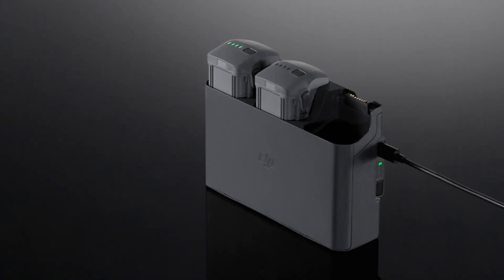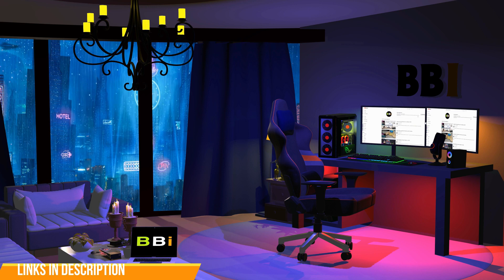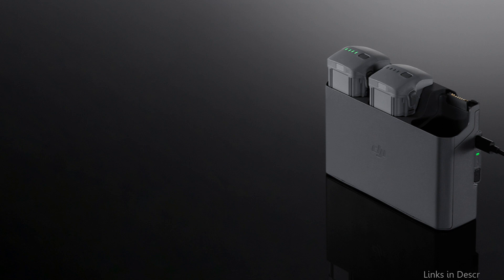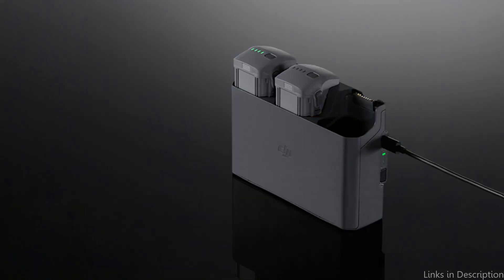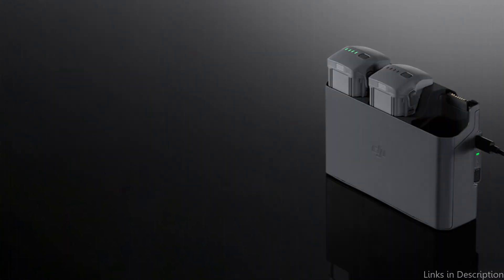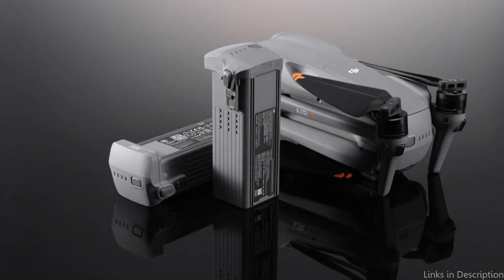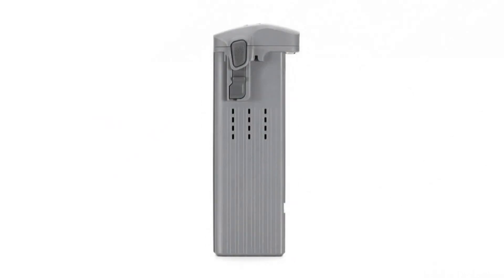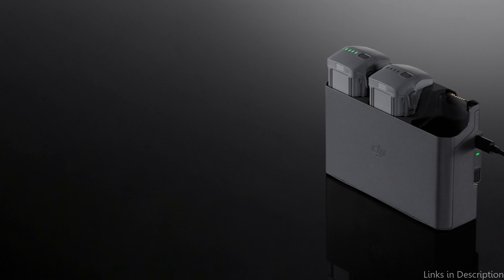The Best Battery for new DJI Air 3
Searching the finest battery for your brand-new DJI Air 3 drone? You've come to the proper location if that's the case. We'll examine the best battery for your DJI Air 3 drone in this video.